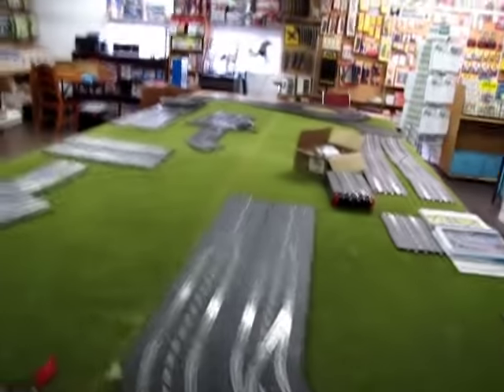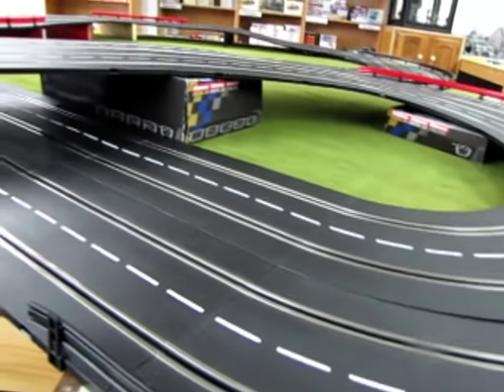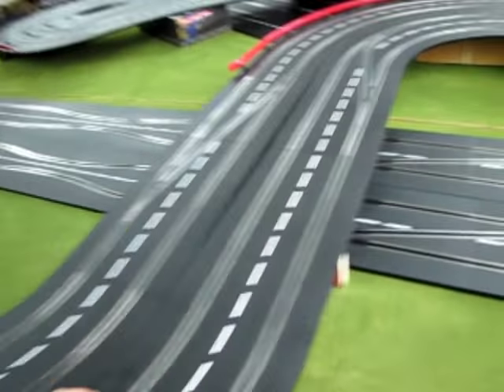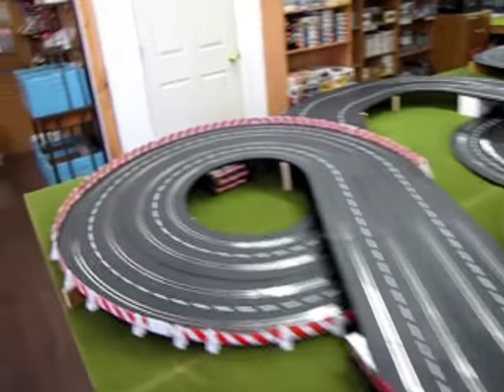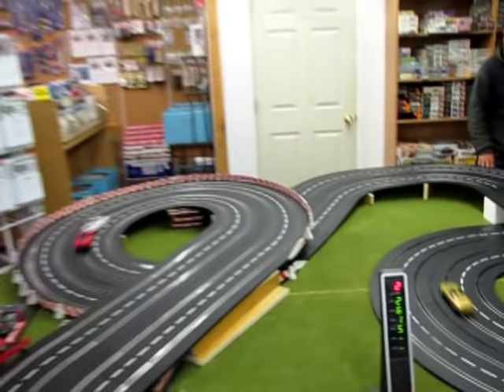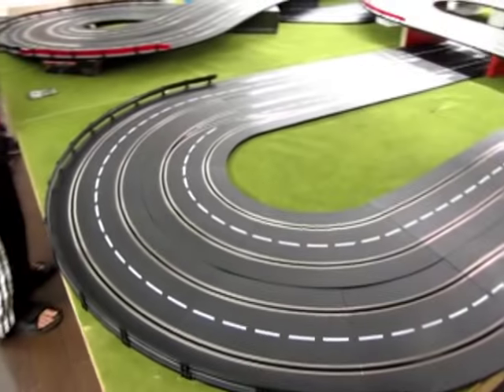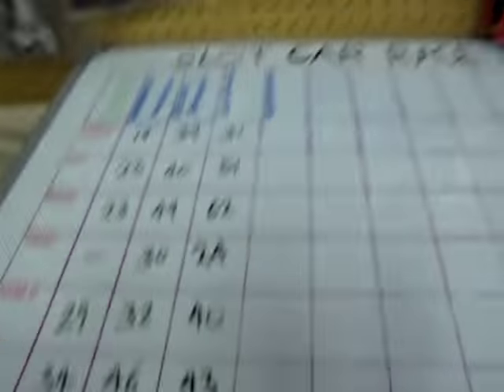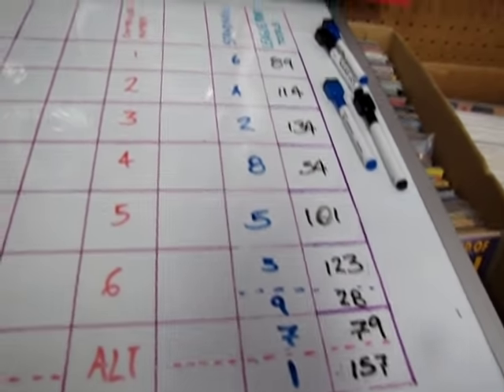Monster Hobbies Street Racing League 2016 -1966 Batman Slot Car Track - Race #3&4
How many of you remember this cool old Batman episode and wanted to build this awesome track?  Today I will show you how it's done and race it with our Slot Car league.

Back in 2016, I wanted to run a series of street racing track circuits for our Street Racing league. These tracks ranged from many different city street courses around the world, and one of the tracks I wanted to recreate was the Gotham City Circuit as seen in the 1966 Batman TV show.

In order to build the 1966 Batman TV show track, I had to research the track plan and discover how much room I needed and to know if it could actually be done or not using our modern Carrera 1/32 scale digital track and our four plywood tables.

The first thing I needed was the 1966 Batman TV show track plans. I had seen a picture of the track from an old slot car magazine that was printed at the time of the 1966 Batman TV show on the internet a few months earlier, and I had to find the overhead track plan as well as some more reference pictures. A good Google search got me the pictures that I needed, some from the episode and some from the magazine itself.

The next thing I needed was the track pieces to build the 1966 Batman TV show slot car track. These pieces came from my collection of Carrera Track I had for our Slot Car league. I was just short by 8 straight sections which would have been used on the upper overlapping section of track which has the 180% curve located where Bruce and Dick are standing in the picture. I had to improvise, so the top portion of the track in this video is not quite correct to the 1966 Batman TV show.

Carrera's wireless digital controllers are a lot better than the "wired" controllers seen on the show. If your car comes off the track, you can walk over to it without leaving your controller behind. Another advantage to the digital system from the old analog system that they used on the 1966 Batman TV show, is the ability to switch lanes and pass an opponent. The digital console also has an option where you can advance or decrease your car's engine speed, brakes, call out a pace car, ghost car, and even run out of gas. You can refuel by pulling into the Carrera pit lane.

This track has a lot of elevations to it. I made these by sawing up a 3/4" piece of plywood into various sizes of strips and positioning those under the track where they were needed. I also used some 4" x 4" styrofoam blocks in places. The hardest place to support is the overhanging 180% curve, again where Bruce and Dick are standing. For future tracks, I would like to build a wooden "n" shaped stand and place it under that curve for support.

Good luck in building your own version of this great track and if you want to see how to build our other slot car tracks, please visit us on Patreon and I will personally show you how it's done in our "Master Class" video series!